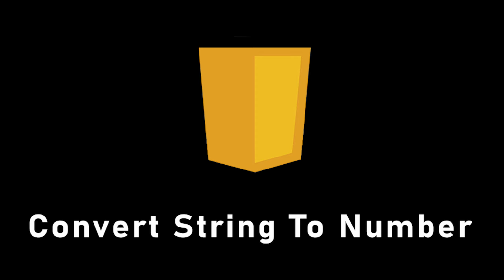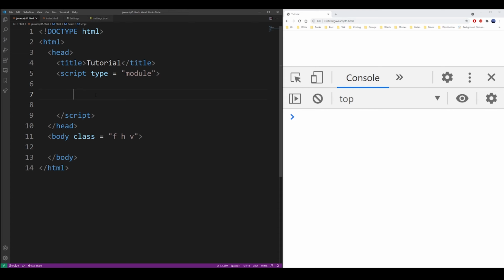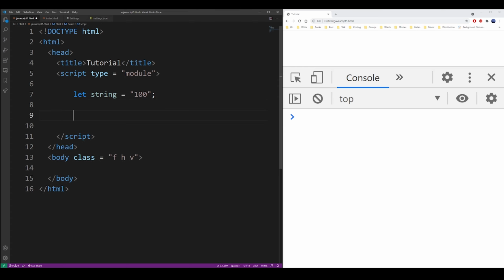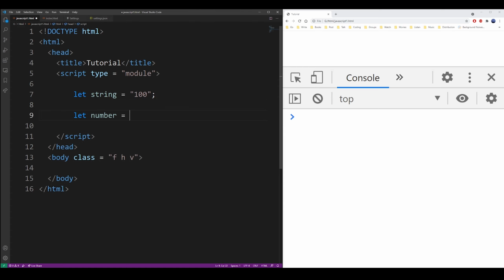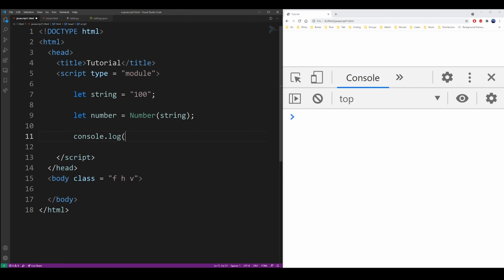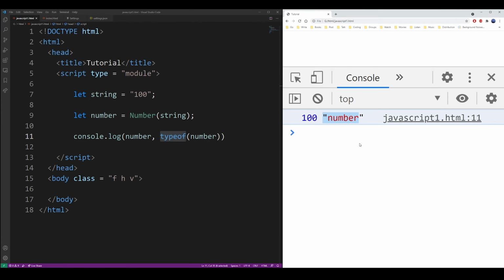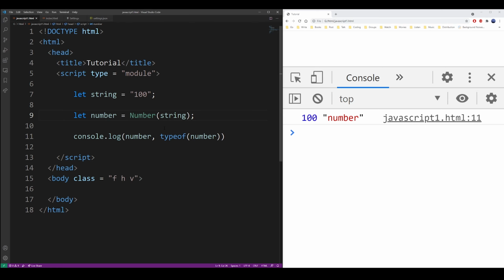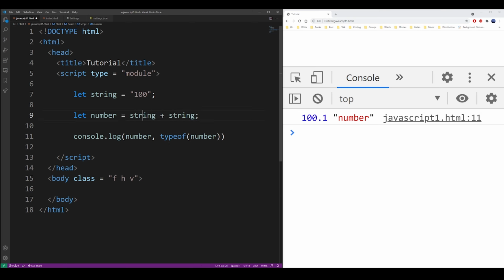How to convert string to a number in JavaScript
Numeric values represented in string format (of type "string") can be converted to actual numbers. (Variables of type "number"). Also keep in mind, you can add two numeric strings but they will be concatenated as strings, even if they are numeric. So, "100" + "100" produces "100100", not 200. But...if you subtract using subtraction operator (minus sign) JavaScript will attempt to perform actual numeric operation if both strings evaluate to a number. Example: "100" - "75" will produce a numeric value 25.